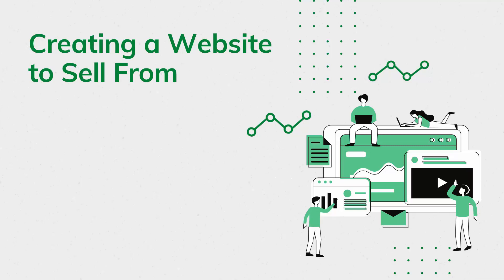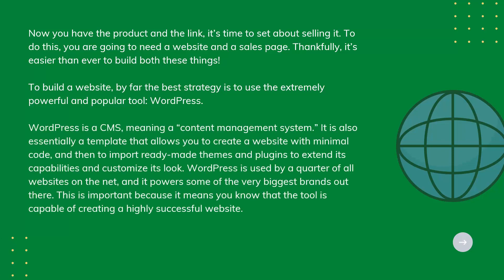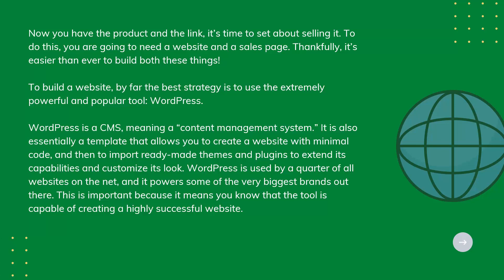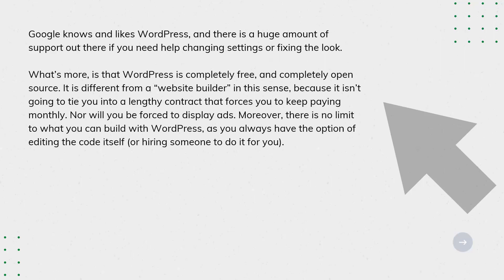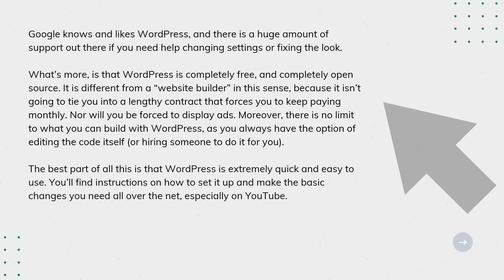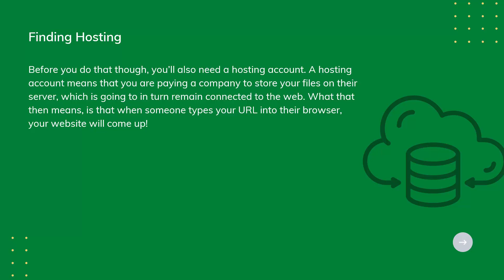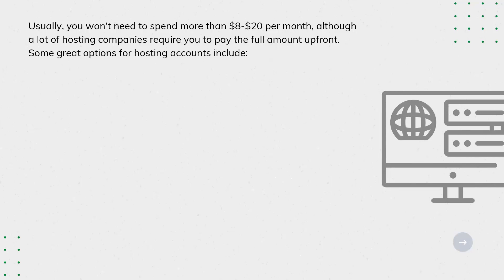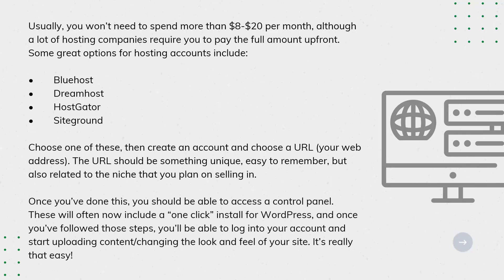Creating A Website To Sell From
-~-~~-~~~-~~-~- Download 130+ Online Business eBooks and start making money with free traffic. Here is the link.